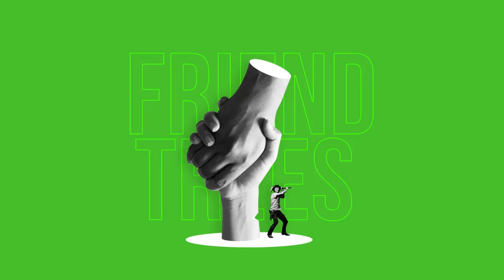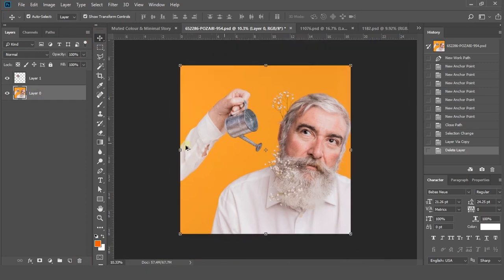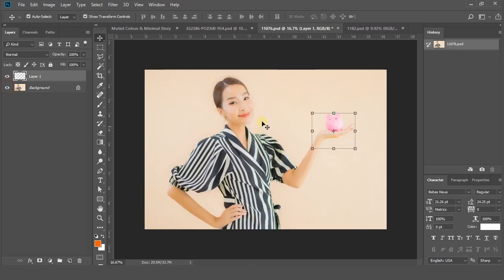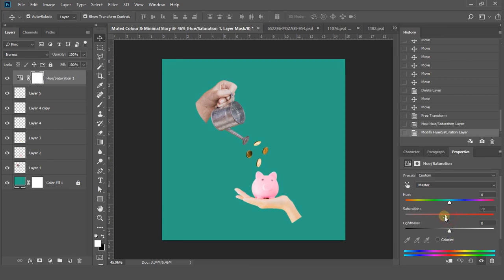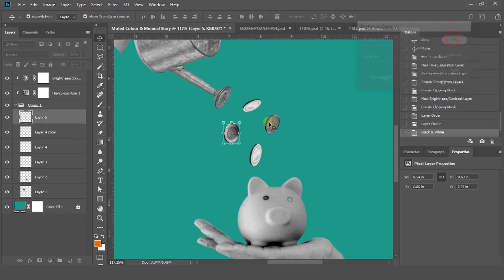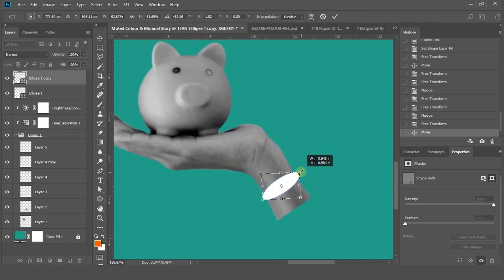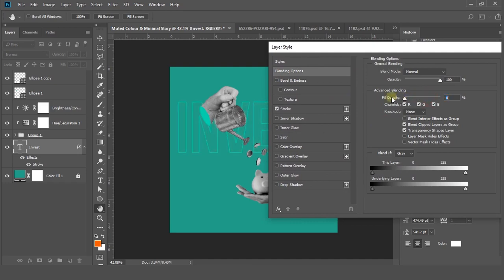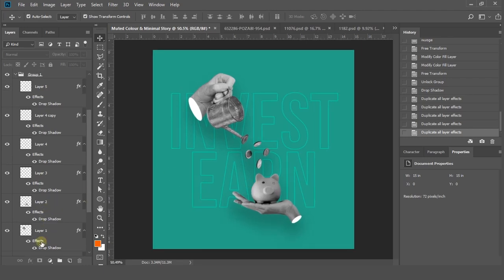Design Trend August 2020 | Muted Color Poster | Adobe Photoshop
Understanding design and having skill is not the hard part, the important part is to maintaing your skill with trend.

So i minimize your important time and brought a Design Trend Series for you.

Most of you might have seen this types of posters on social media and you found it simple but when you try to make this poster there is some tricky things that you will encounter,

so watch this video and learn how can you make this kind of thing without making mistakes.

00:20  - Start (After Intro)
03:00 - Adding Effects (After all files dragged to one file)
05:45 - Adding Text (Text only outline without fill)
06:40 - Drop Shadow

➡️Download Files:-
1. Free Project file
⚡Link: Will Upload Soon

➡️Picture Link:-
1. Watering Hand,

2. Piggy Bank,

3. Coins,